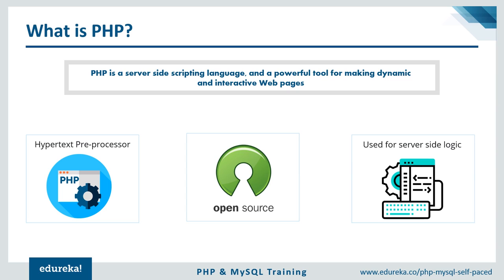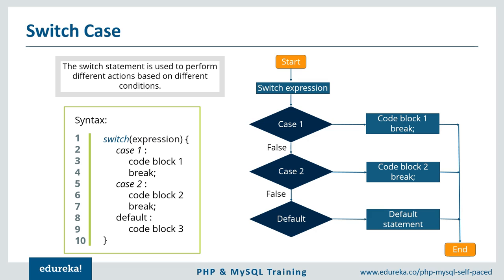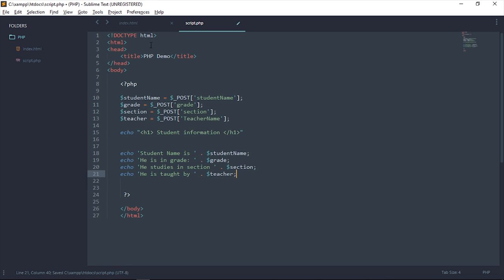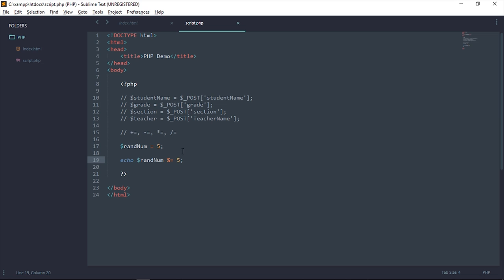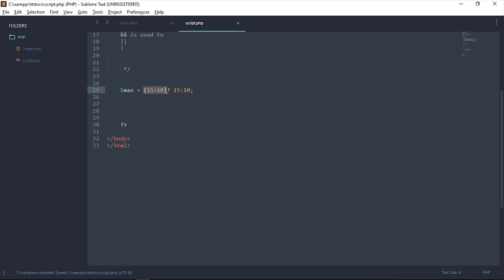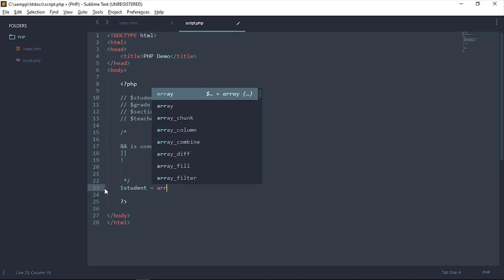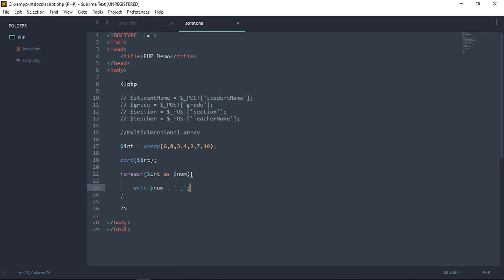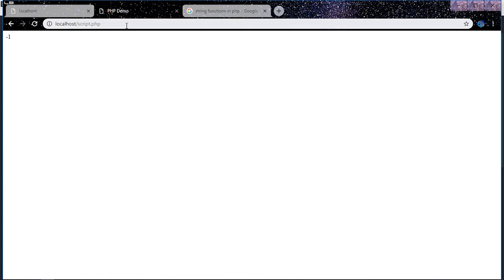PHP Programming Tutorial For Beginners PHP Tutorial For Web Development PHP Training | Anujobs